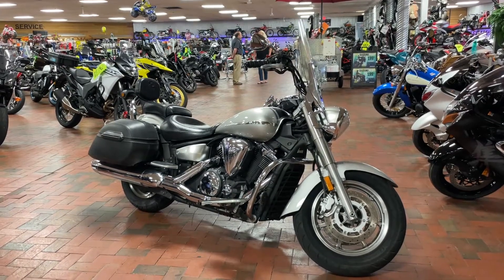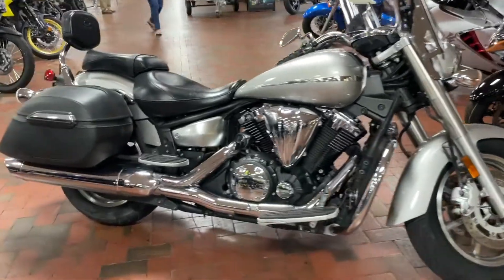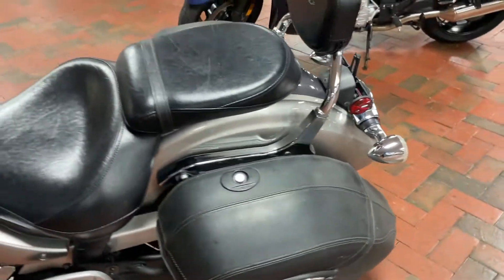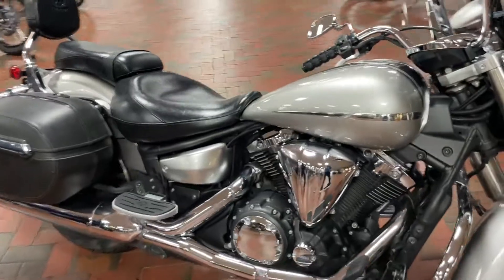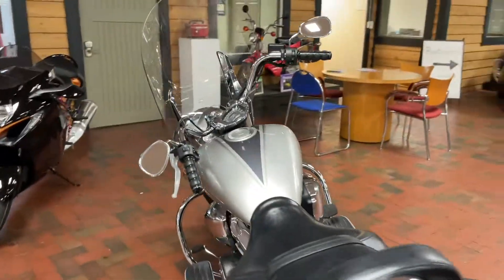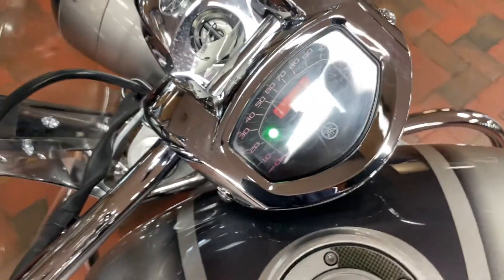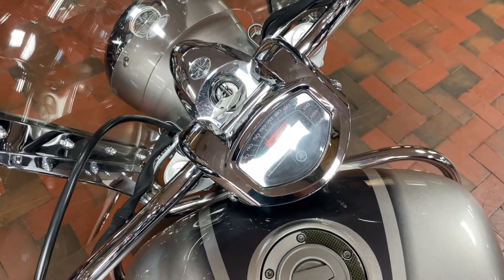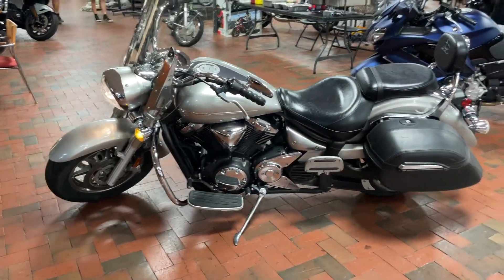2007 V Star 1300 Tourer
The Yamaha V-Star 1300 enhances a cruiser lineup that's already well-stocked. Proceeding V-Star 1100 popularity, Yamaha struck back with a new, more modern, and refined laidback cruising machine. This V-Star has a stunning style, with a flowing, slender profile that shows off that handbuilt look. The fuel tank is particularly graceful with a seamless, chrome-accented design. Engineers did their best to camouflage the radiator, ducts, and hoses, giving the V-Star 1300 a cleaner appearance. The exhaust system is also well executed and reminiscent of the larger Road Liner's.